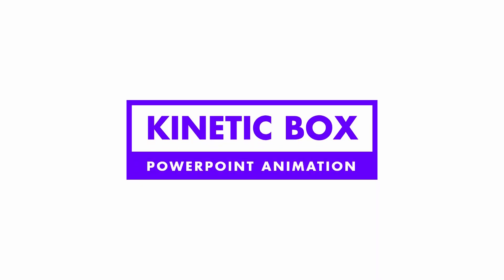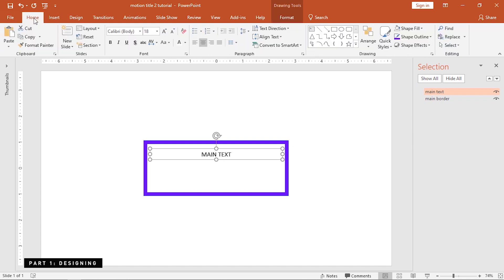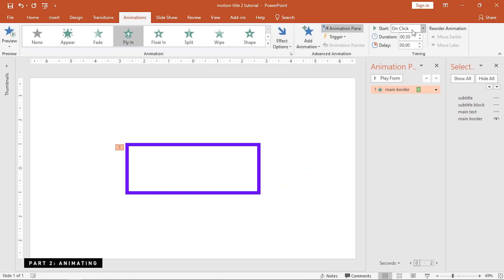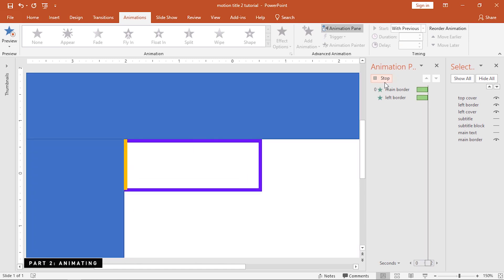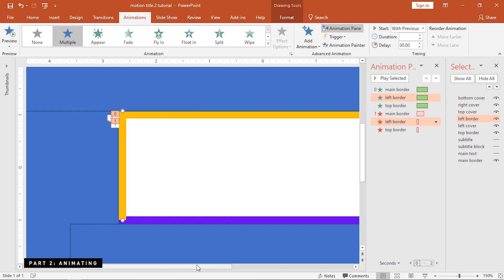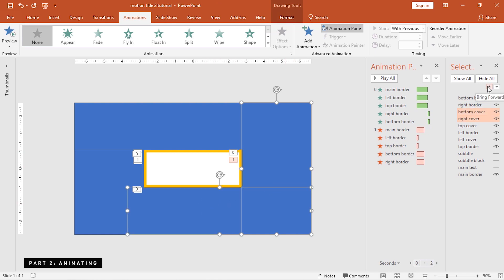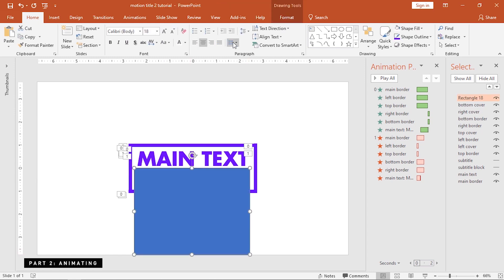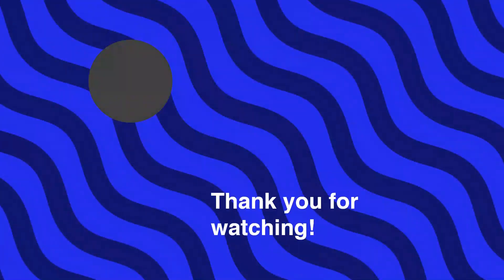How to Create a Kinetic Box with Text Animation in PowerPoint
Level up your slides! Learn how to create a super easy kinetic box coupled with animated text effects. Spruce up your slides texts to present better PowerPoint reports. Just follow me on this step-by-step tutorial and we'll make that happen.

Timestamps:
0:00 Intro
0:40 Designing the slide
2:30 Animation Part
2:50 Animating the main border
8:05 Animating the main text
9:28 Animating the subtitle
10:18 Finished Product

Font:
Futura

Video editing software used:
Camtasia